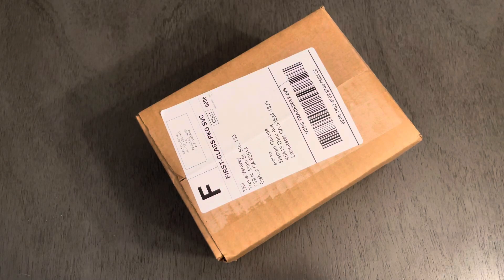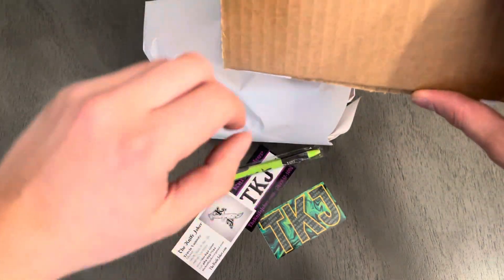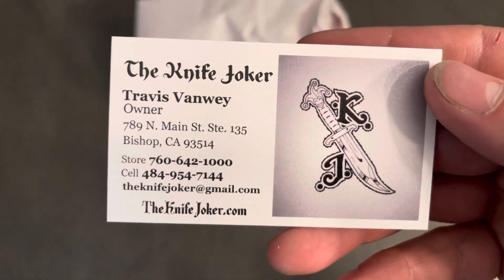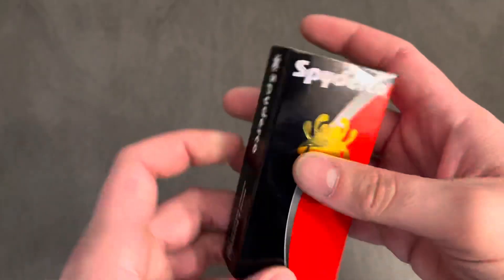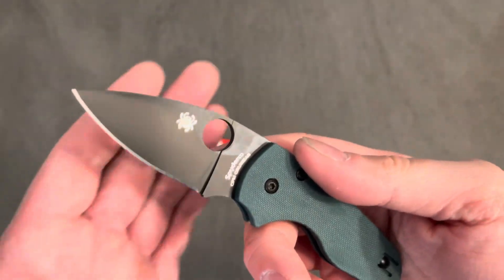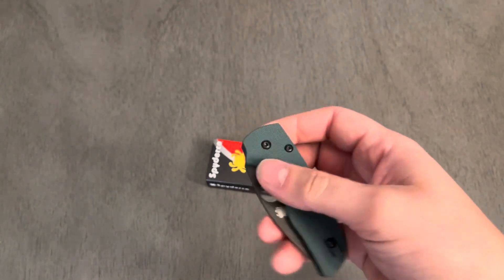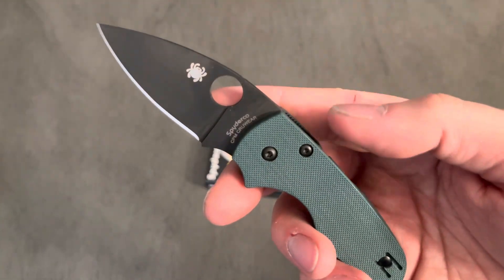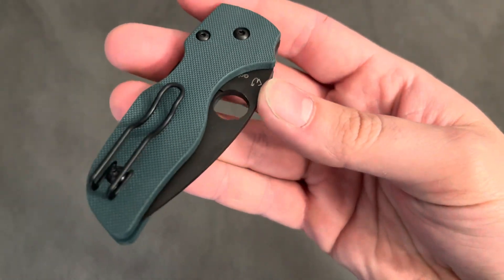Spyderco new exclusive my first look / unboxing video